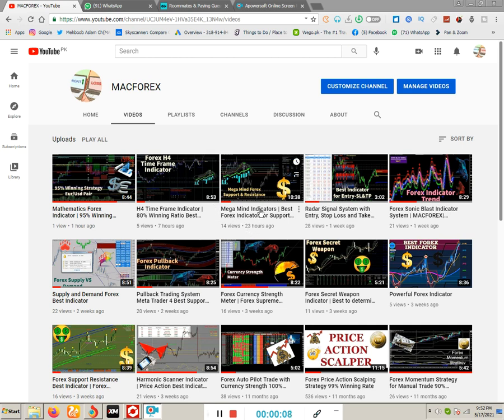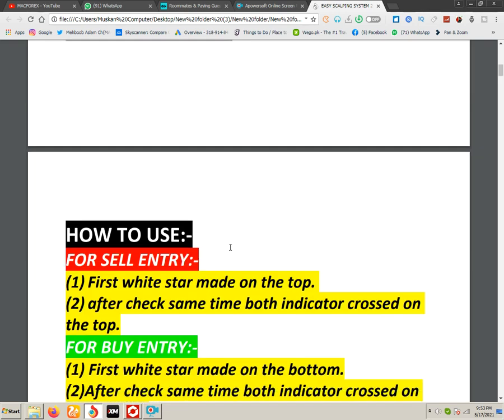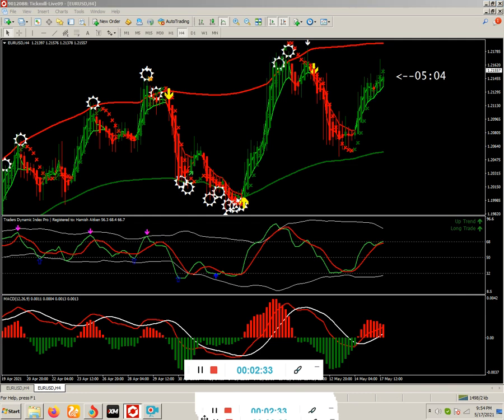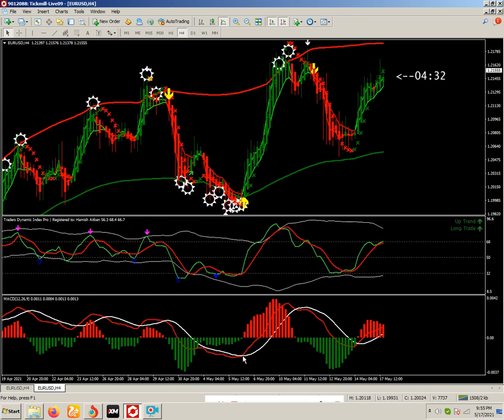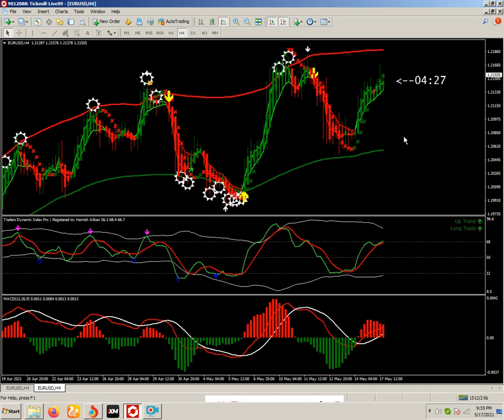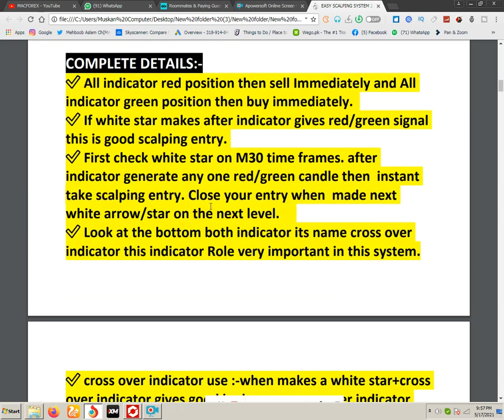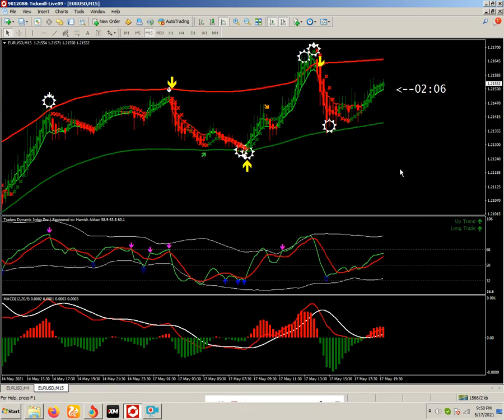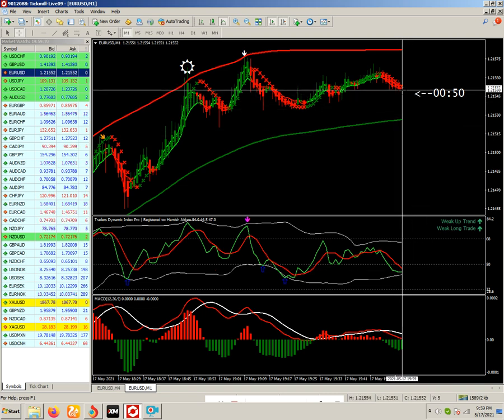Best Scalping Indicator 95% Winning Ratio | Best For Binary Trading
My Whatsap Num

Dear All,
MACFXPRO ®️ is platform where you will find all kind of solution for trade in Forex Global Market and MACFXPRO ®️ has started work with reliable XM Forex Broker.

XM is
- Multi Regulated Broker,
- Good in Relationship
- Best offers for all traders all time
- Proper Supporting to clients 24/7